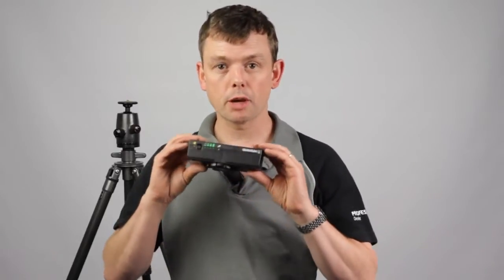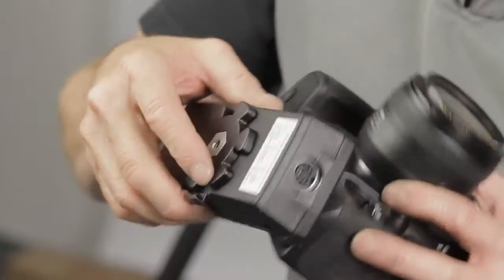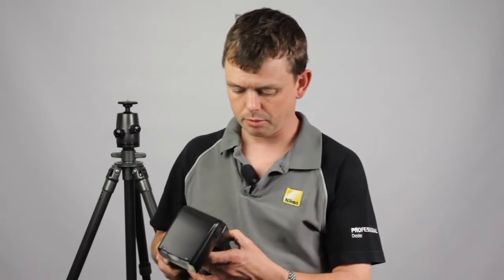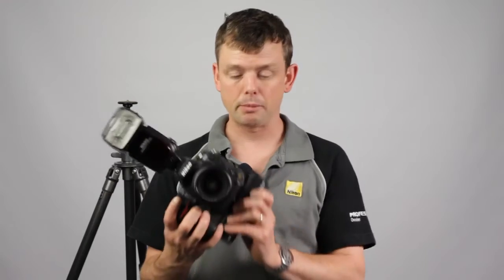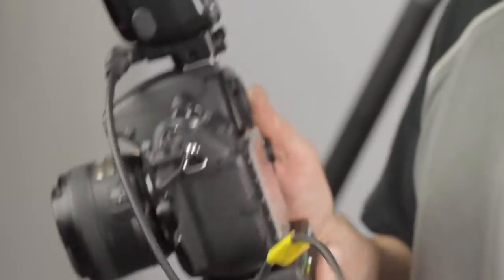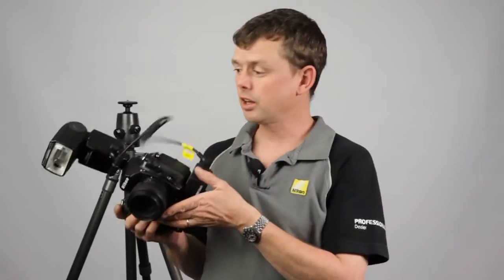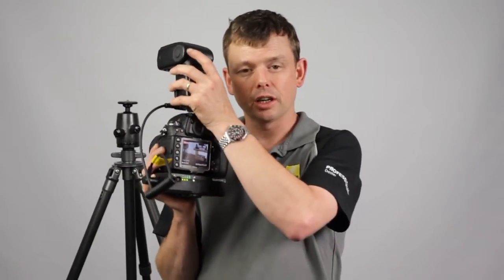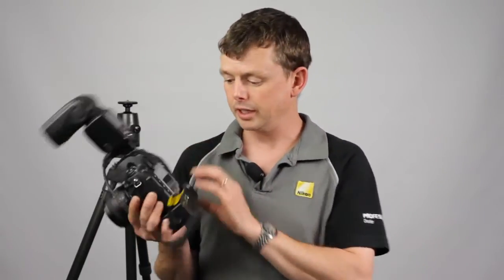Quantum Turbo Blade battery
Stu Culley from Robert White Photographic shows the new Quantum Turbo Blade